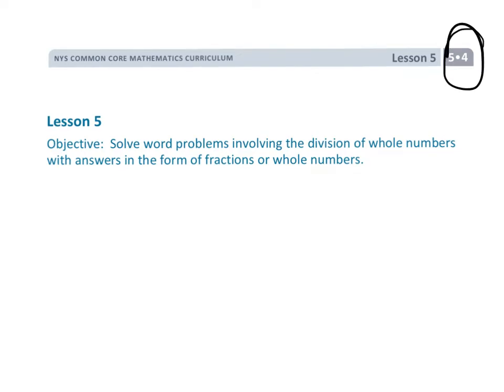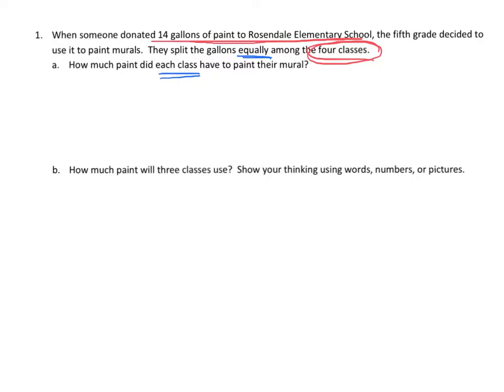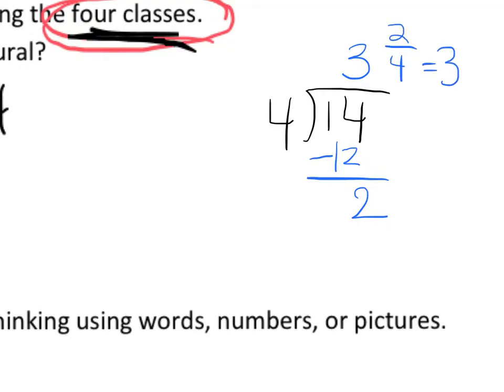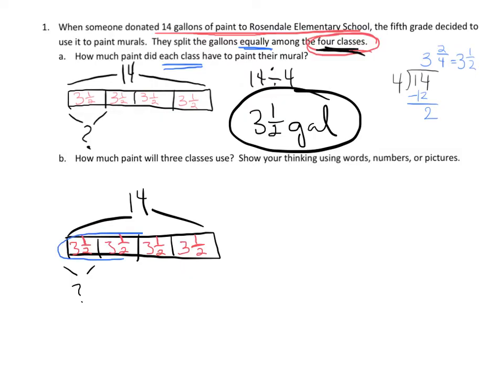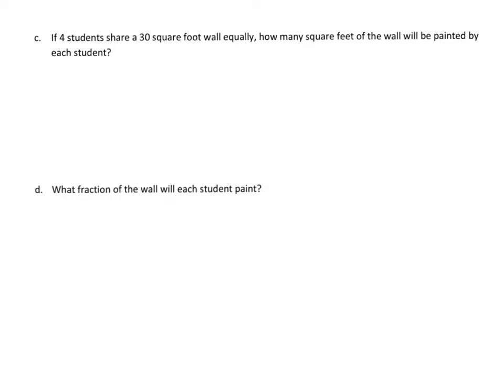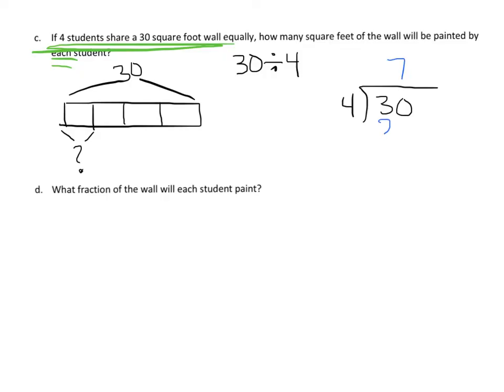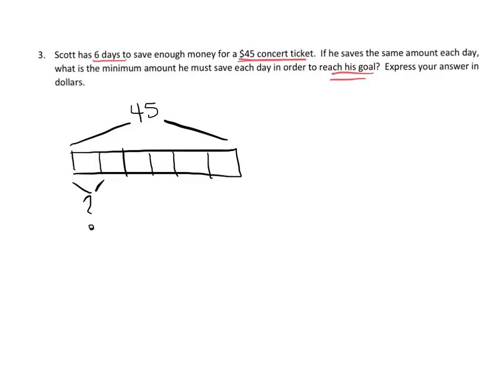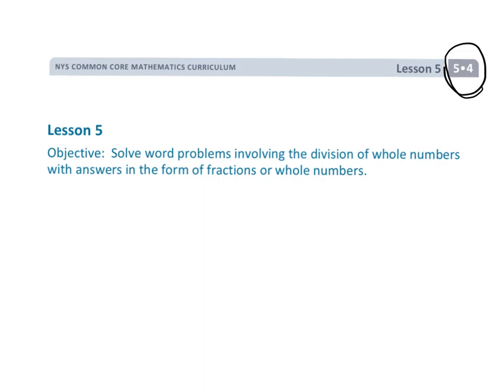EngageNY Grade 5 Module 4 Lesson 5